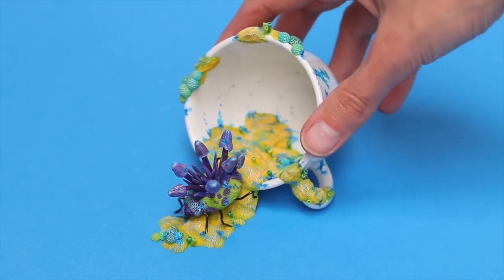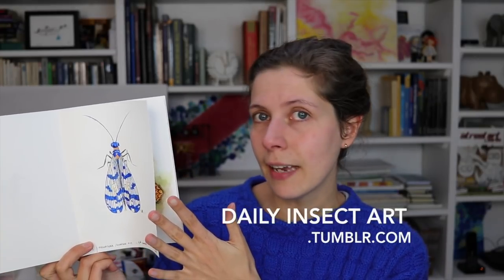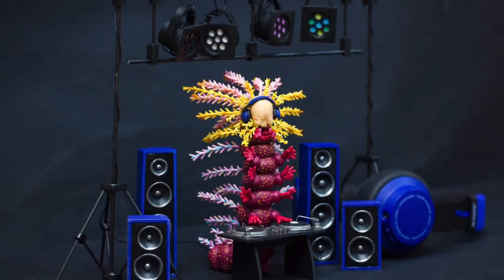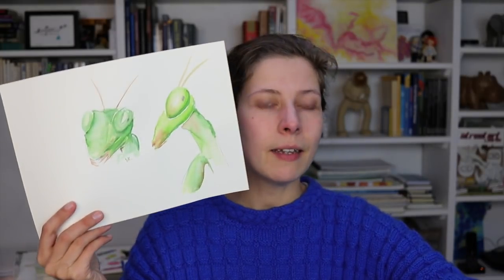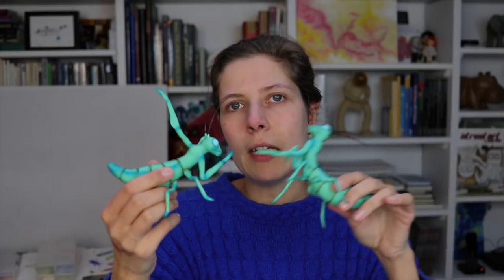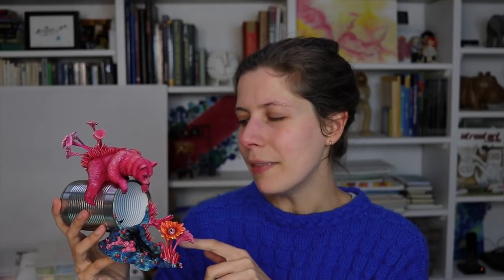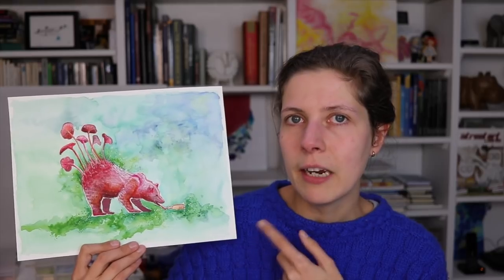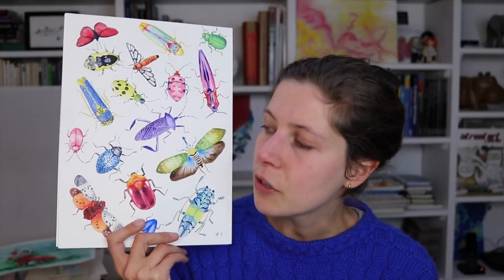Weekly Art Vlog | Recap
What I've been up art-wise this week!

| f i n d . m e |
↠ Social media @petitplat
| m u s i c |